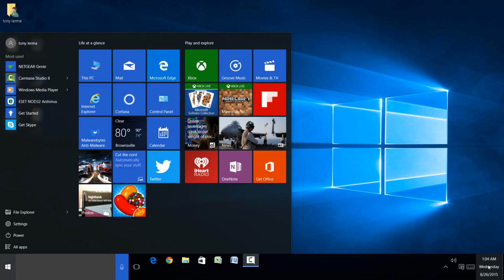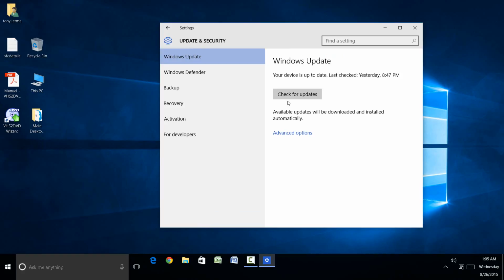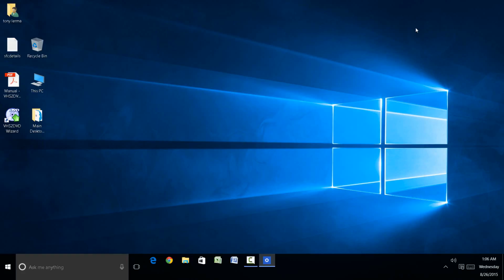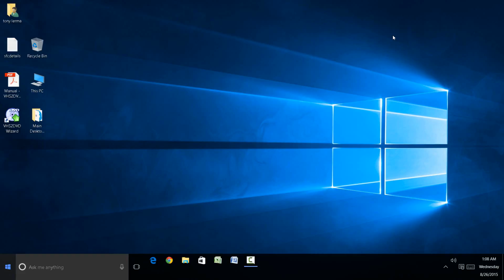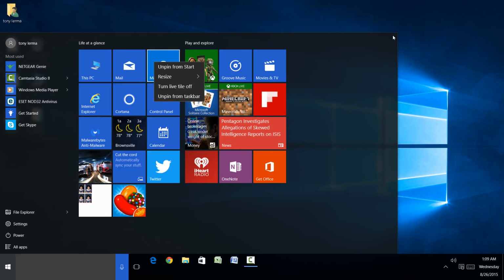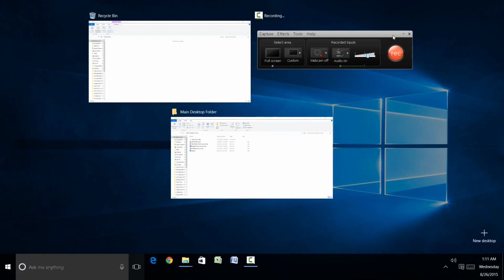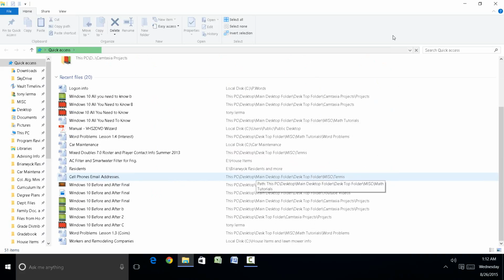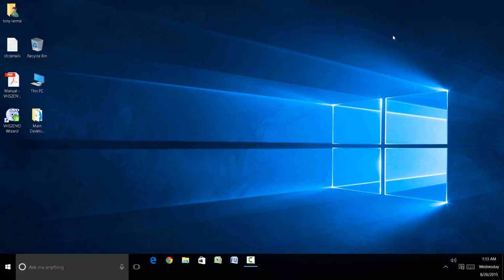Windows 10: All You Need To Know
In this video, I discuss the main option that you have if you are not pleased with Windows 10.